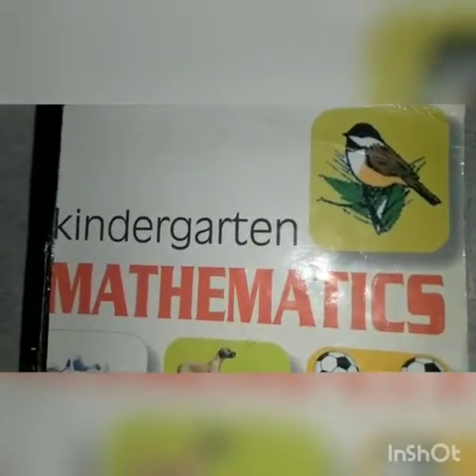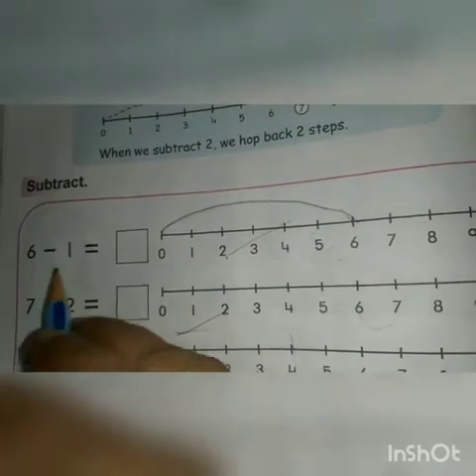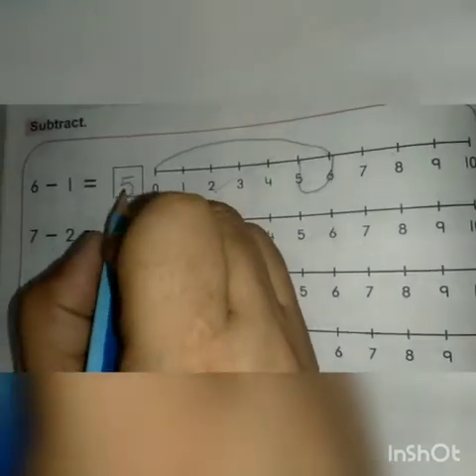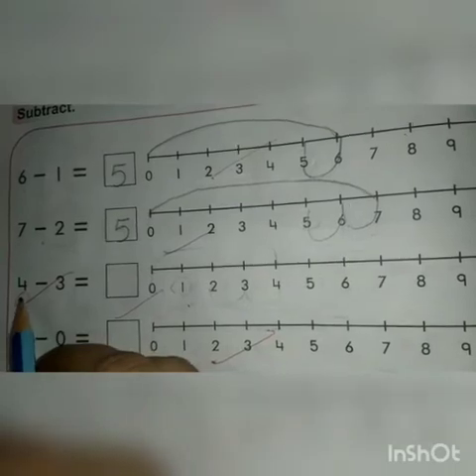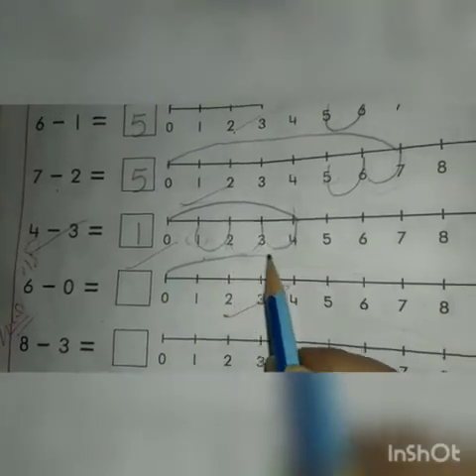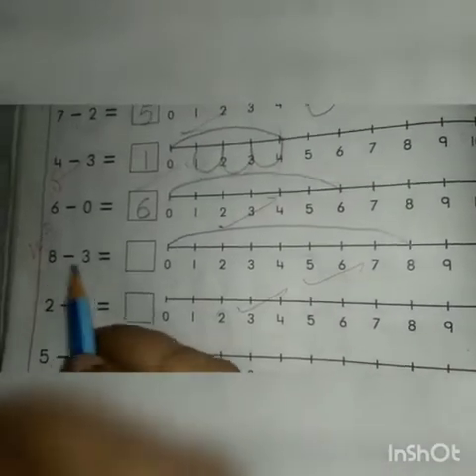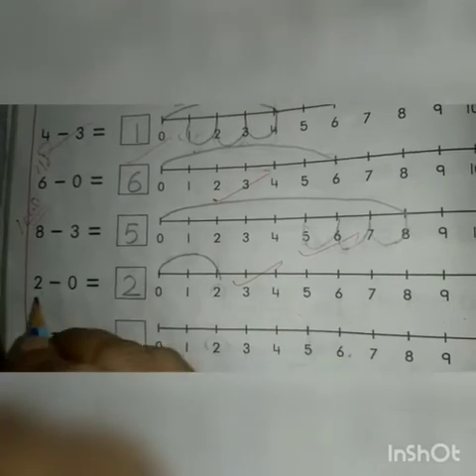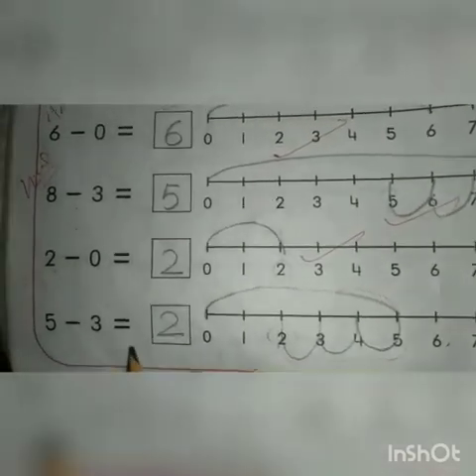Class UKG, Subject Maths, Topic Page 52